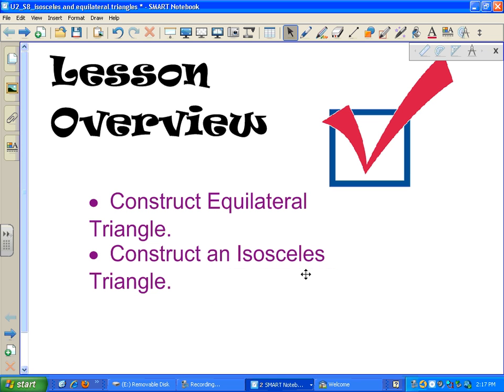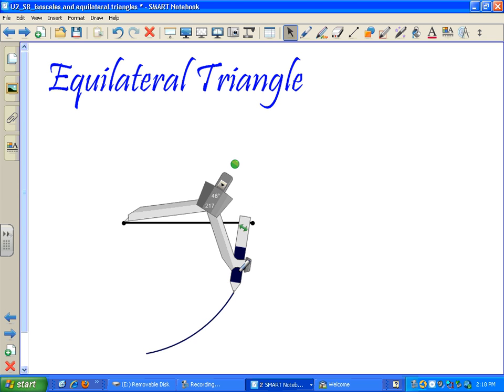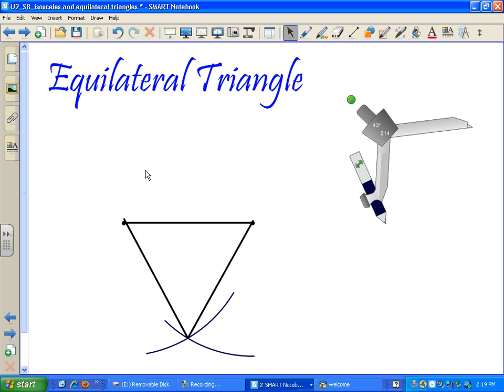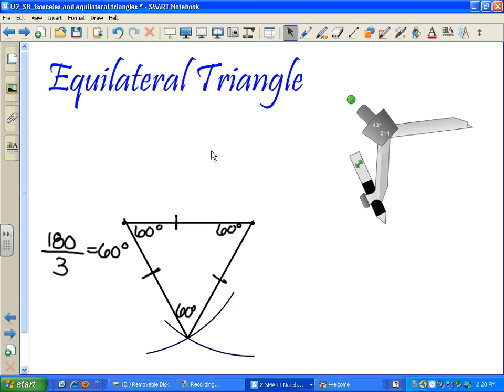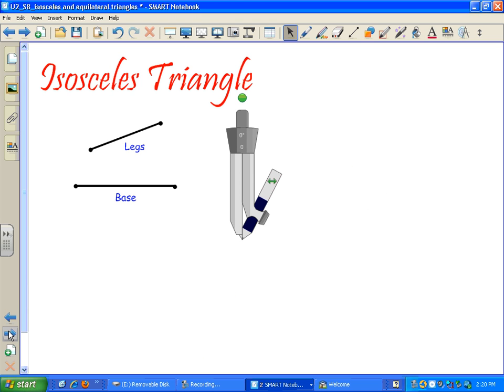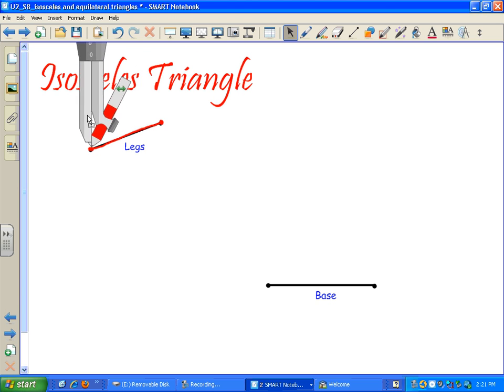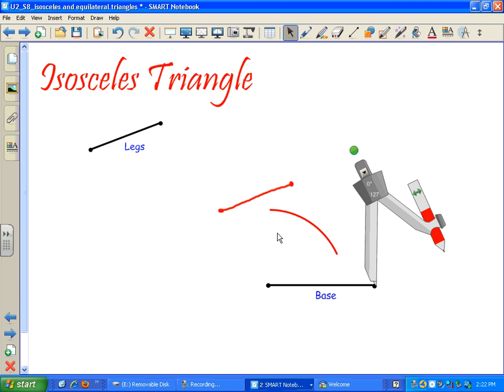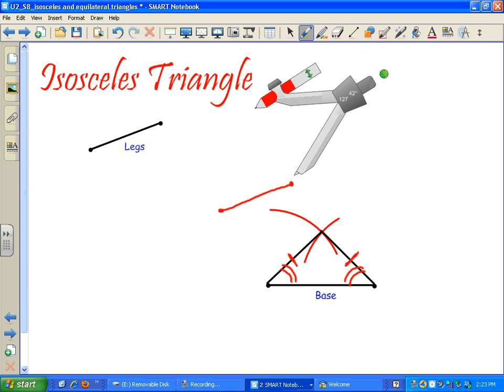equilateral and isosceles